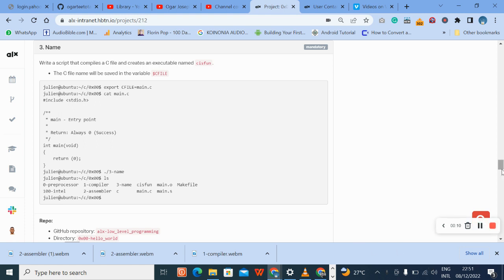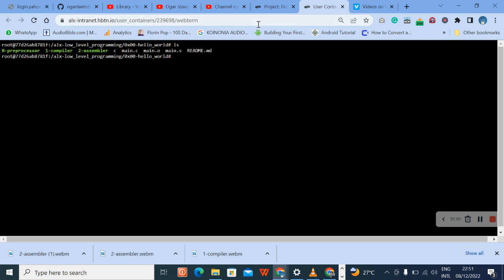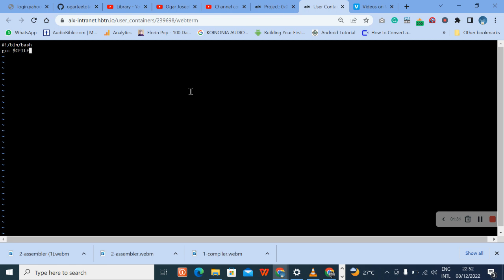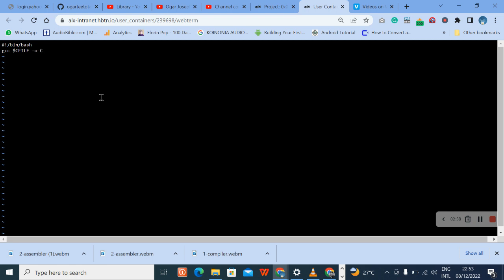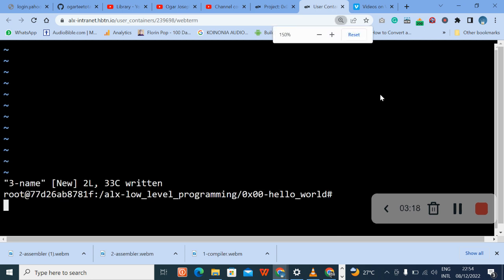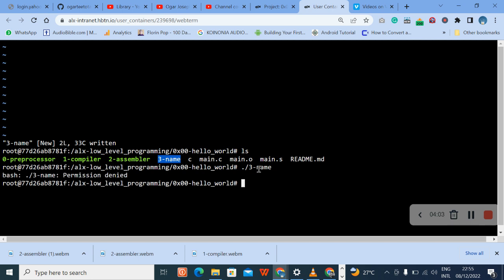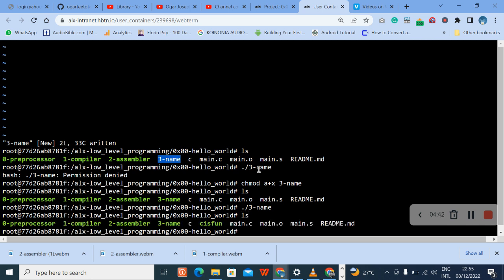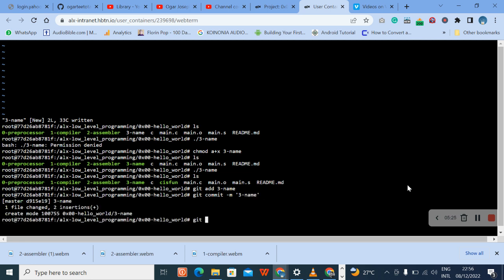3 name cisfun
Write a script that compiles a C file and creates an executable named cisfun.

The C file name will be saved in the variable $CFILE